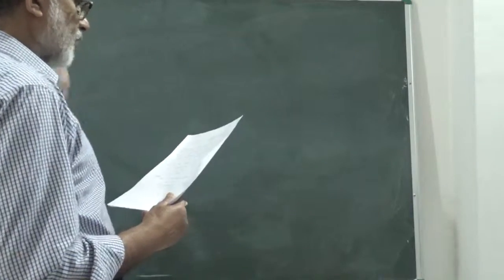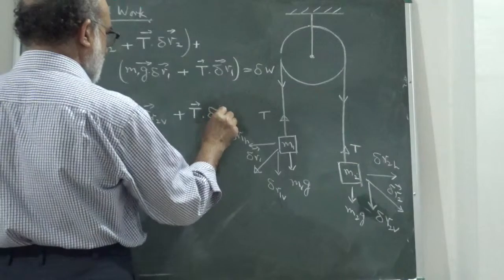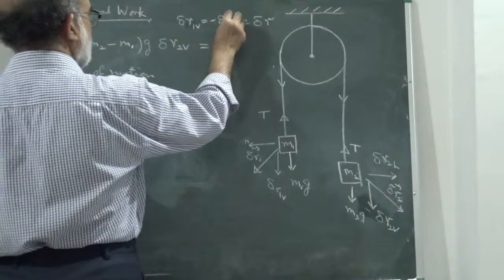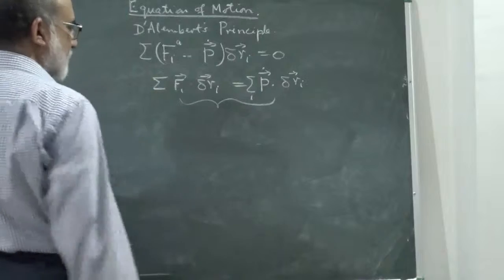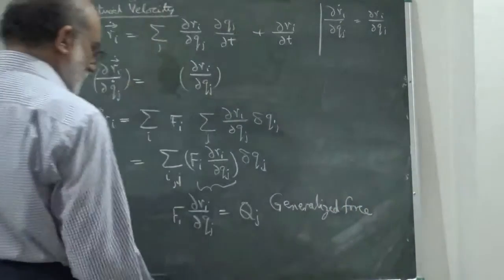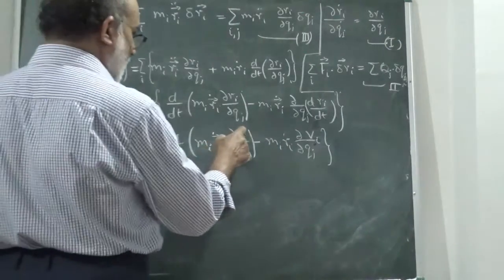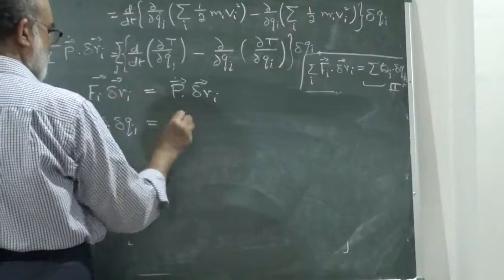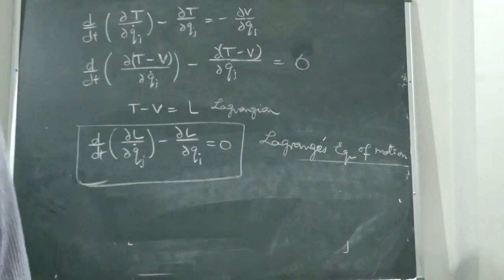Lagrangian Dynamics - Lecture 3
This is a lecture series on Lagrangian Dynamics by :
Prof. M. Masroor Ahmed,
Dept of Physics, Mirza Ghalib College, Gaya